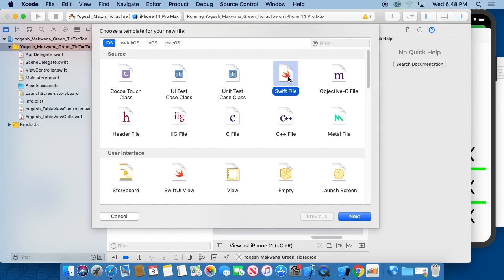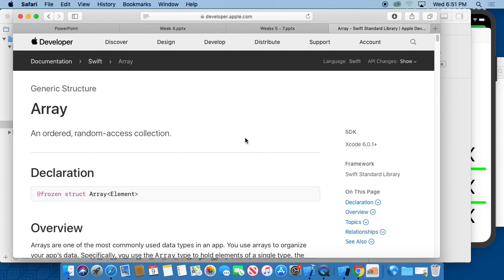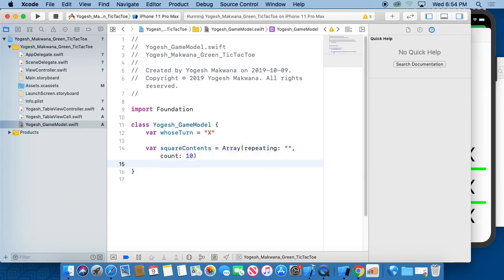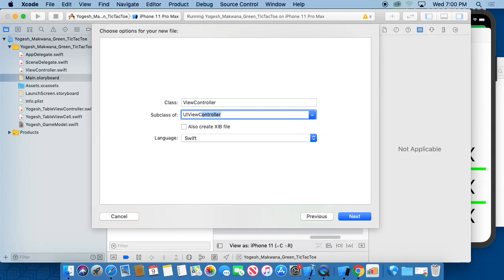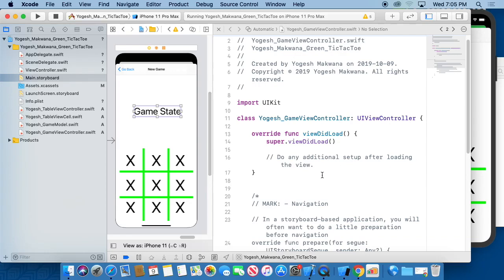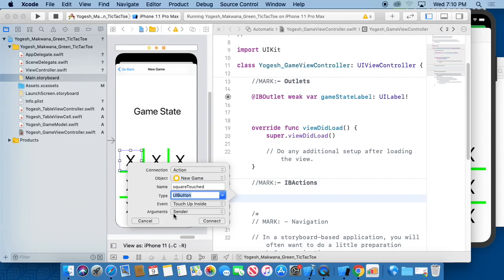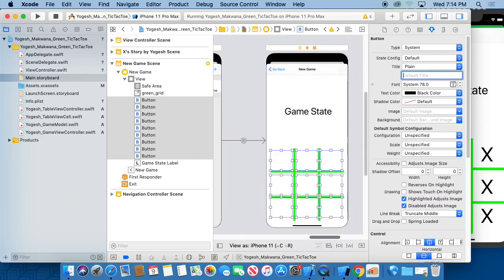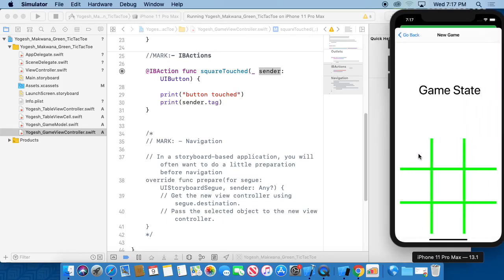Intro to iOS - Week 6 - Part 2